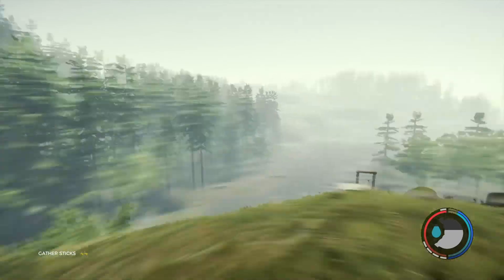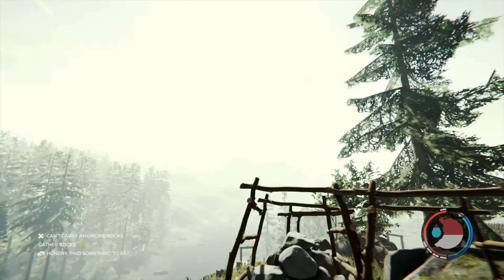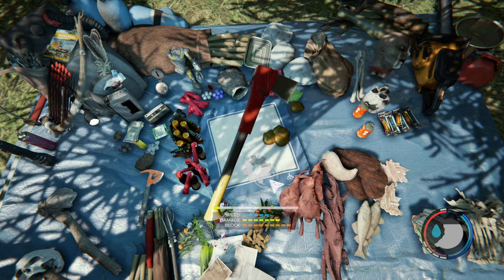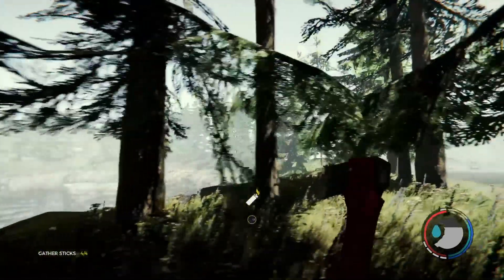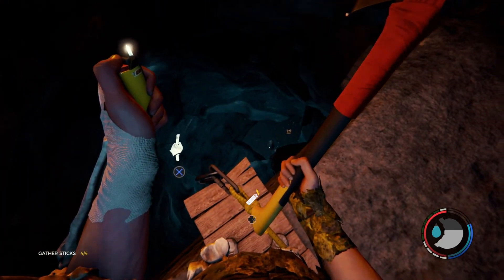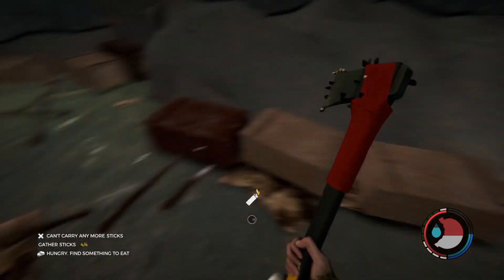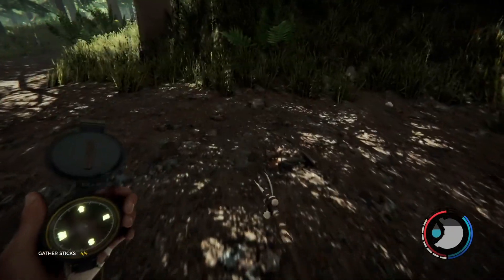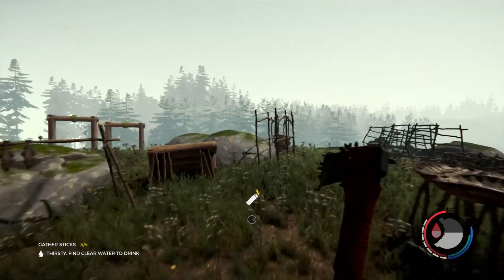THE FOREST - The climbing axe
In this one i have to venture down into a different Cave for the Climbing Axe.

The Climbing Axe is just one of the many items needed to get to Timmy.

Just to add again, I hate the Caves :)